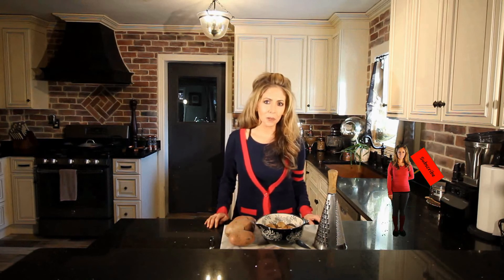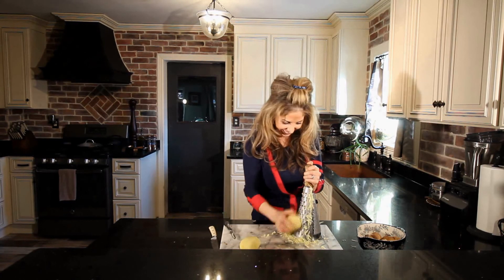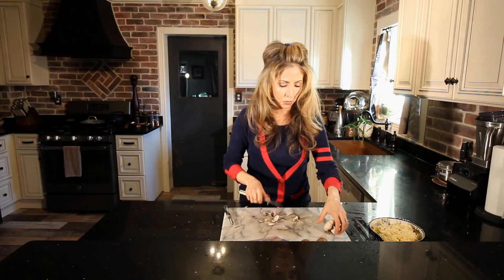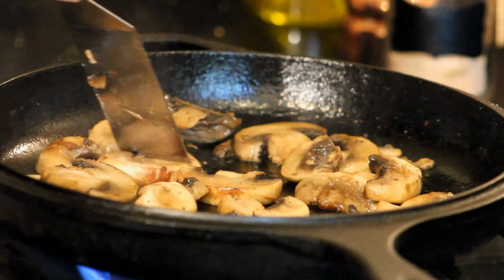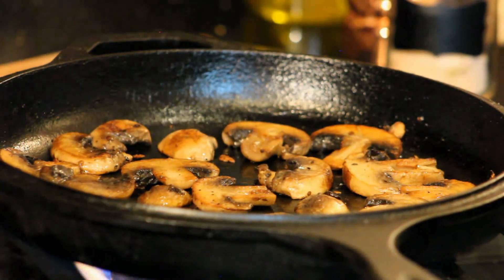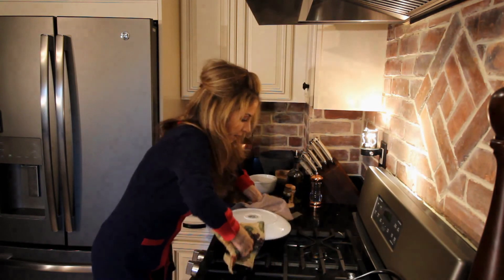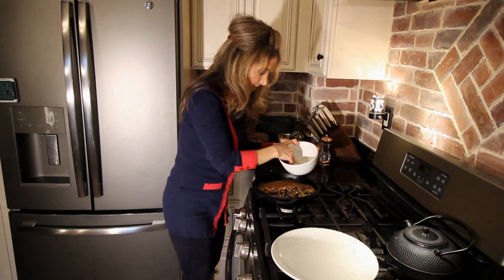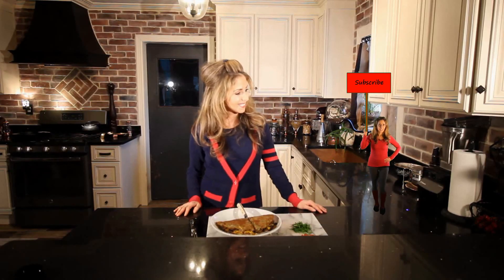HASH BROWN OMELET WITH CHEESE AND MUSHROOMS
delicious hash brown omelet, vegan and gluten free
(No egg) (Vegan)
Ingredients:
3 cups shredded potatoes with the liquid squeezed out
4-5 large mushrooms sliced
shredded cheese of your choice
1 tsp salt and pepper to taste
olive oil

Instructions:
Heat skillet with olive oil sauté mushrooms for about 5 minutes till golden brown and set aside. Add a Tablespoon of olive oil to the same pan and add shredded potato, salt and pepper( you can also use a food processor to shred the potato). Push down firmly with spatula on all sides and cook for about five minutes. When golden brown ,loosen edges of the hash brown with the spatula and flip over onto a clean plate. Slide uncooked side back onto the greased skillet and cook for another 4 - 5 minutes. Add shredded cheese to one side along with the mushrooms and fold over. Press again firmly and cook for another minute and enjoy :)